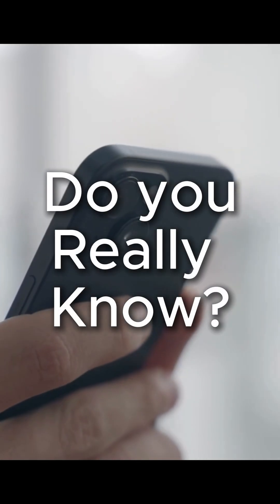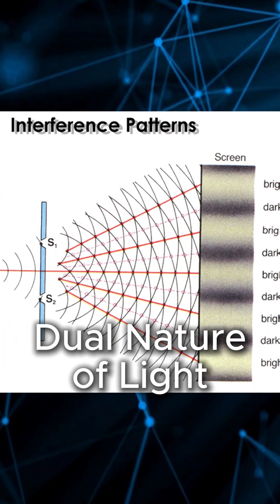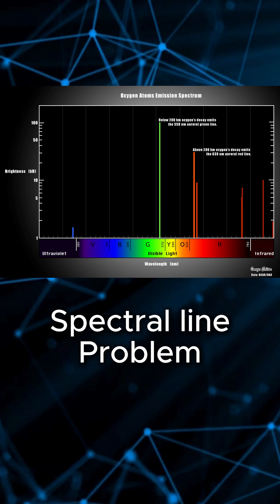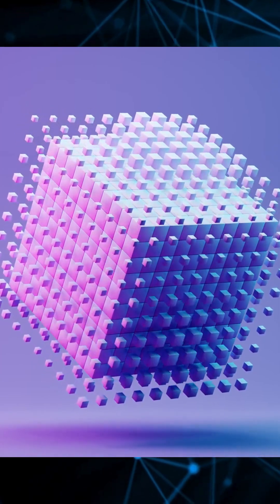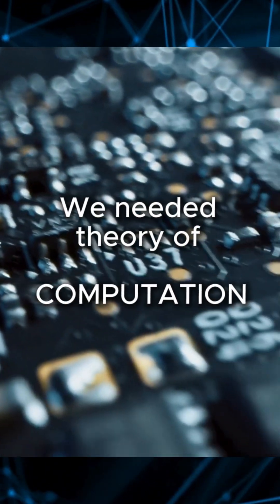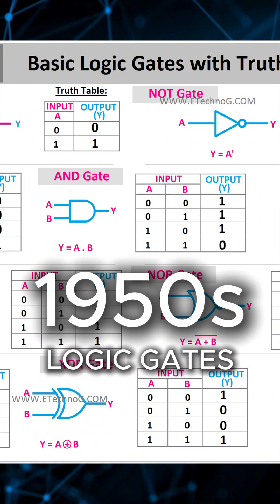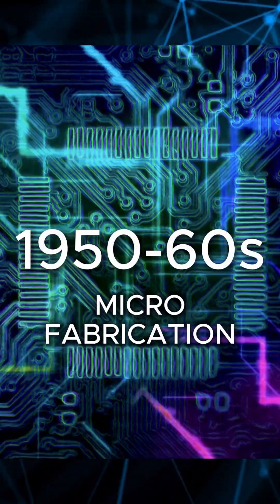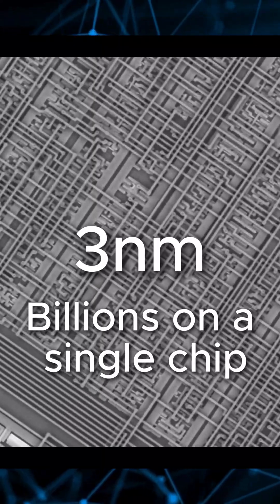What made smartphones possible ?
Short Review of what made the smartphones possible.